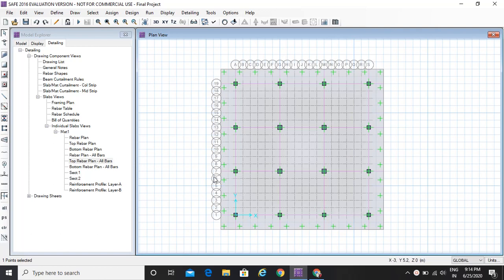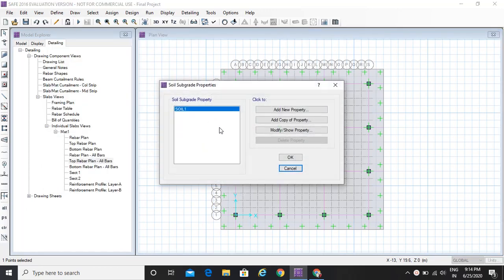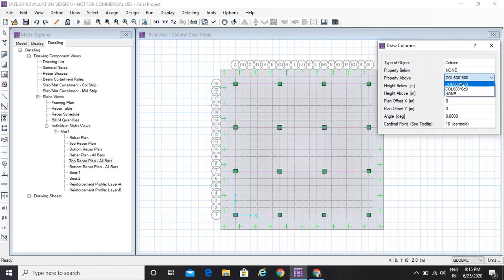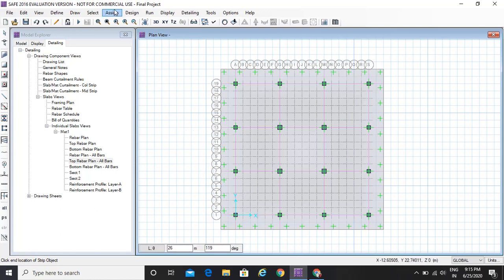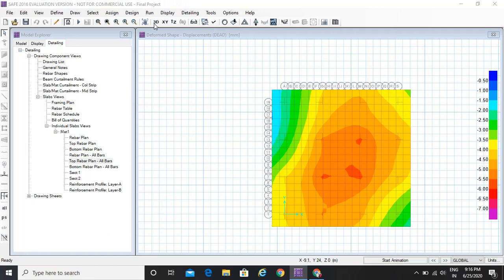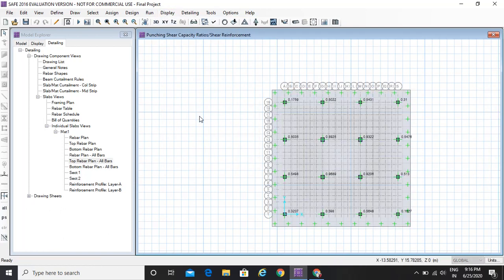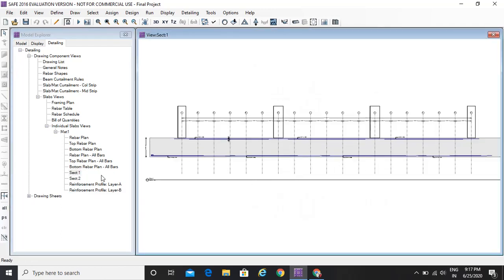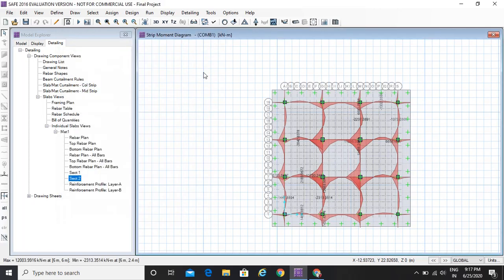Foundation Design - Project assignment for Skyfi Labs online course - by Dipayan Banerjee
This video is made by Dipayan Banerjee as part of the final assignment of Foundation Design course from Skyfi Labs. The Foundation Design Project online course video tutorials from Skyfi Labs was used to complete this project.